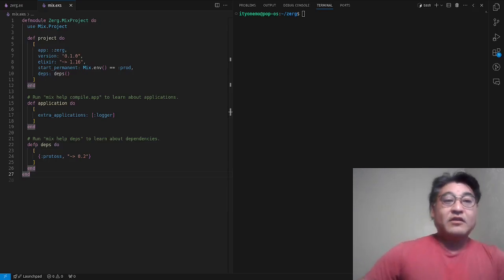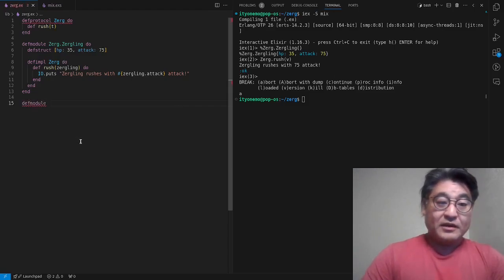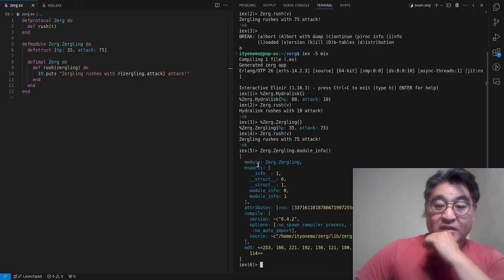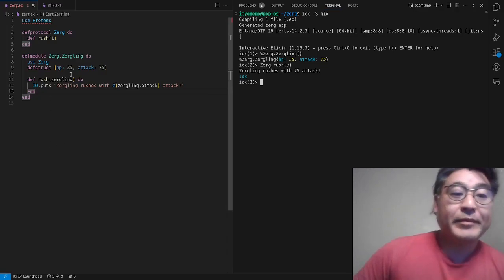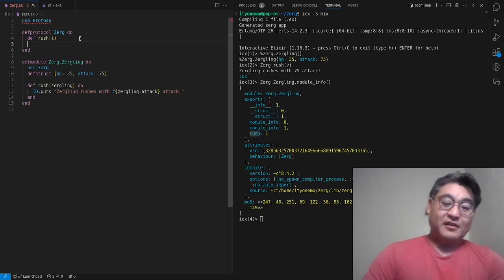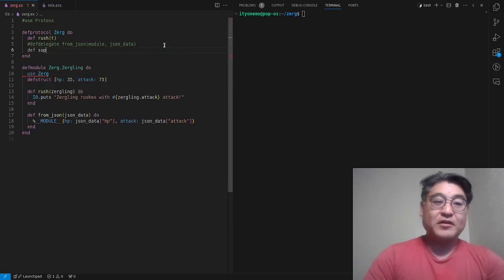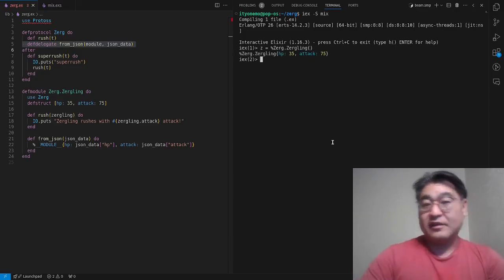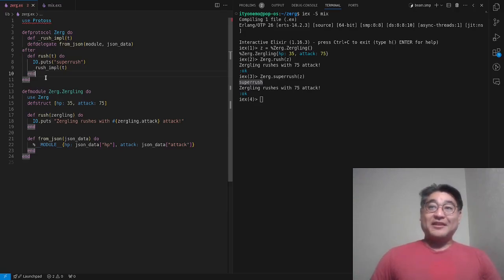protoss: evil and powerful protocols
This video is a release announcement for protoss, which is a library designed to make your Elixir Protocols easier to read, understand, and debug.